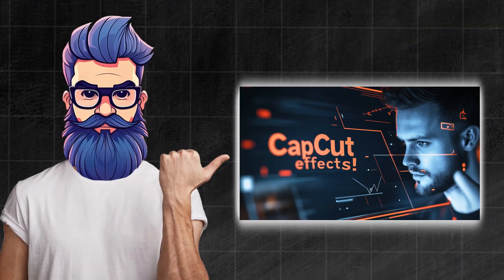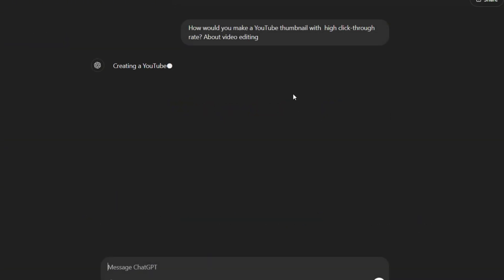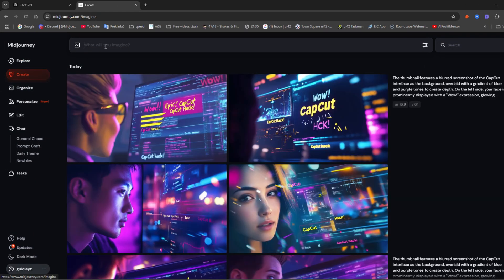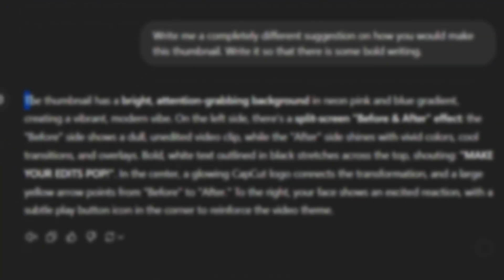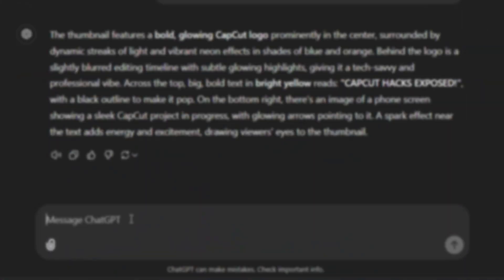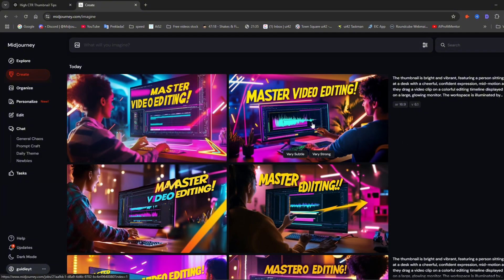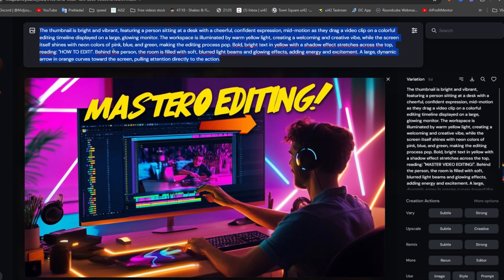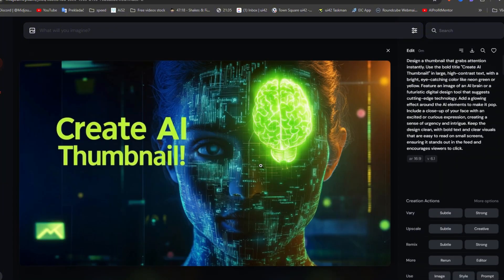CREATE AI Thumbnail with Midjourney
How to create AI Thumbnails with Midjourney.🤩

Things to write in chatGPT to create a prompt for midjourney.✍️
1. How would you make a YouTube thumbnail with high click-through rate? About .
2.Could you tell me exactly what this thumbnail will look like?
3.Could you please formulate it for me in a few sentences instead of bullet points?

Things to say to chatGPT if you want to edit the prompt:
-Write me a completely different suggestion on how you would make this thumbnail.
-Write it so that there is some bold writing.
-remove "befor after"
-put a human in there too
-it is too dark. give it some light

Midjourney YouTube thumbnail prompts: 🤯

1. Final  thumbnail prompt from video:
The thumbnail is bright and vibrant, featuring a person sitting at a desk with a cheerful, confident expression, mid-motion as they drag a video clip on a colorful editing timeline displayed on a large, glowing monitor. The workspace is illuminated by warm yellow light, creating a welcoming and creative vibe, while the screen itself shines with neon colors of pink, blue, and green, making the editing process pop. Bold, bright text in yellow with a shadow effect stretches across the top, reading: "MASTER VIDEO EDITING!". Behind the person, the room is filled with soft, blurred light beams and glowing effects, adding energy and excitement. A large, dynamic arrow in orange curves toward the screen, pulling attention directly to the action.

2. Dark thumbnail prompt from video:
The thumbnail features a person sitting at a desk, leaning forward with an intense, focused expression as they edit a video on a glowing computer screen. The screen displays a timeline full of colorful clips and transitions, glowing slightly to draw attention. The background is dark, with a soft blue gradient lighting around the person to add depth and contrast. Bold, white text outlined in red spans across the top, reading: "EDIT LIKE A PRO!". Below the text, a glowing arrow points from the person to the screen, emphasizing the editing process. Subtle sparks and dynamic light streaks in the background give the thumbnail an energetic and professional feel.

3. Thumbnail prompt that I used for the thumbnail of this video. (first try, the one in the video. But it was too dark.)
The thumbnail should have a dark blue or dark gray background, with bold, modern text saying "Create AI Thumbnai!" in large, white or light yellow font. Next to the text, there could be a scissors or timeline icon to quickly convey the editing theme. On the right side, we could add your portrait with a strong gesture, like a hand making a scissors motion, or simply use a hand gesture or a highlighted section of a timeline if you prefer not to appear on it. Red or orange accents will further emphasize key elements, keeping the thumbnail visually clean but also engaging and easily recognizable on small screens.

3. Thumbnail prompt that I used for the thumbnail of this video. (final)
The thumbnail features you at the center with an amazed expression, holding up your hand as if you're summoning something. Above your hand, a glowing thumbnail design is being built by futuristic AI robotic arms reaching in from the sides, assembling elements like text and icons. Behind you, a glowing grid or circuit-board pattern reinforces the AI and tech theme. The text "CREATE AI THUMBNAILS!" is massive, bold, and positioned prominently in the center of the thumbnail, with a glowing neon blue fill, a thick white outline, and a slight shadow for maximum visibility. Bright sparks and glowing accents further highlight the text and the futuristic AI elements around it.

5. Another thumbnail prompt that I liked (also dark)
The thumbnail should have a dark blue or dark gray background, with bold, modern text saying "CapCut effects!" in large, white or light yellow font. Next to the text, there could be a scissors or timeline icon to quickly convey the editing theme. On the right side, we could add your portrait with a strong gesture, like a hand making a scissors motion, or simply use a hand gesture or a highlighted section of a timeline if you prefer not to appear on it. Red or orange accents will further emphasize key elements, keeping the thumbnail visually clean but also engaging and easily recognizable on small screens.